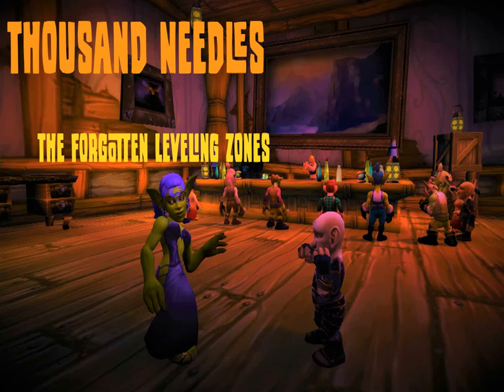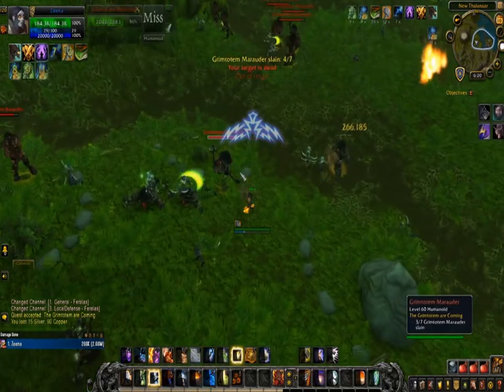Thousand Needles: The Forgotten Leveling Zones in World of Warcraft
Some zones are simply less popular than the others. While leveling an alt or just starting in World of Warcraft you may realize that there are places that tell amazing stories, but they are simply abandoned.
Thousand Needles wasn't completely empty, but in comparison to zones like Silverpine Forest or Duskwood, it simply struggles with popularity.
It's actually a beginning of new series, where we are going to explore places like that, wheter is in Azeroth or far beyond it.
Who knows what adventures await us.